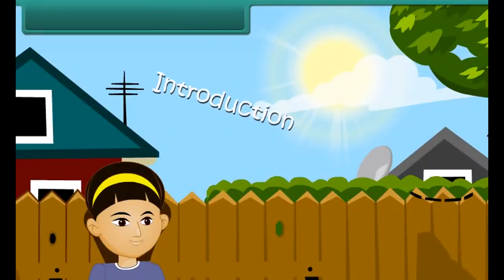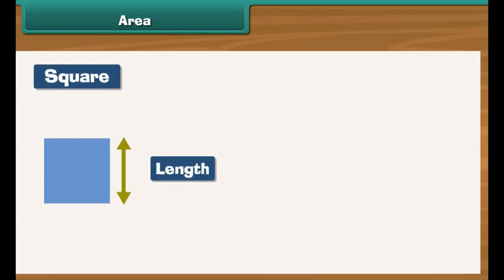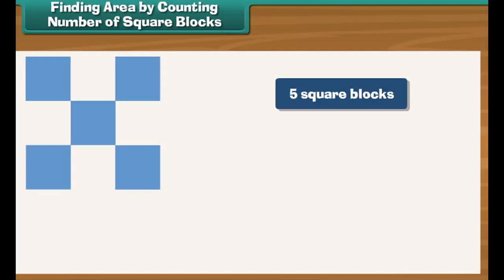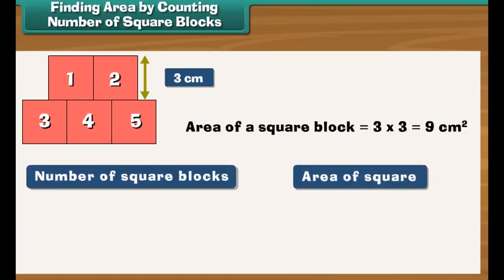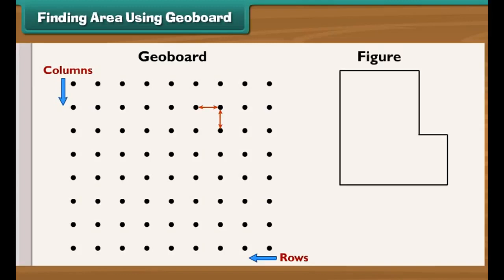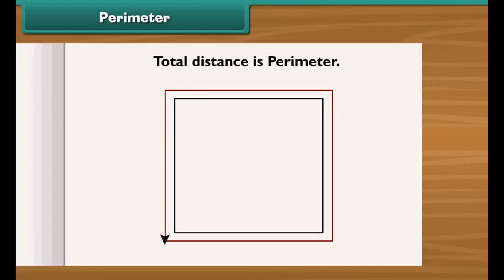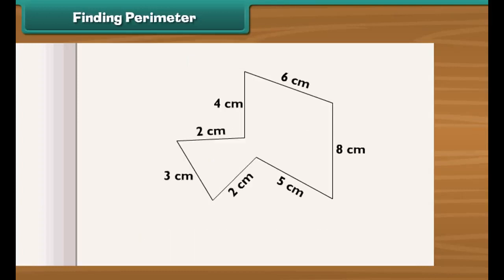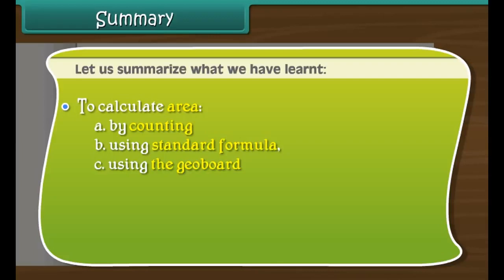Class 4 Maths Areas and Perimeter Introduction To Perimeter